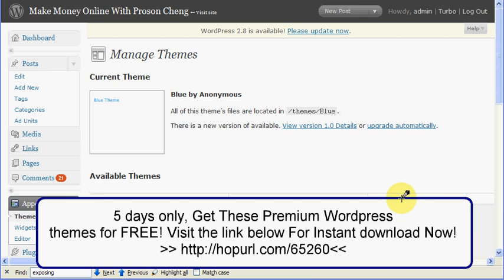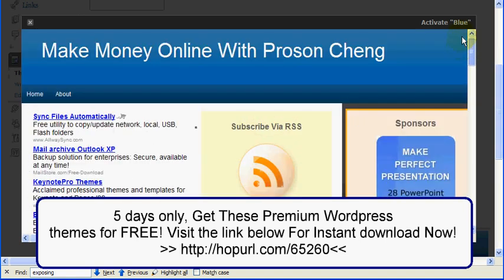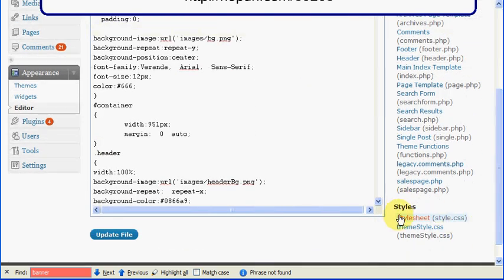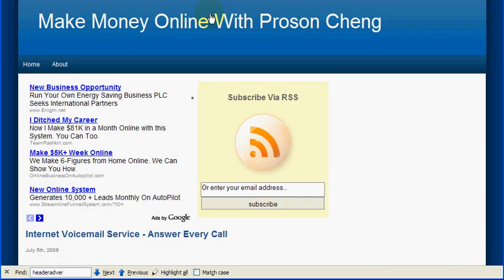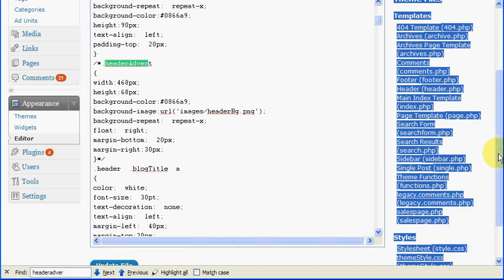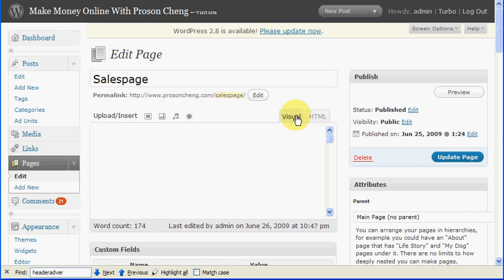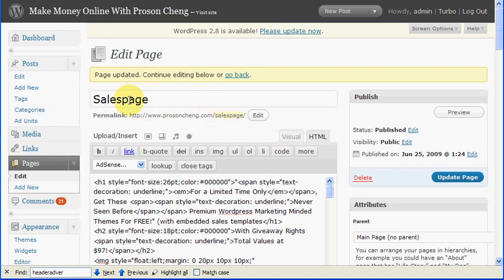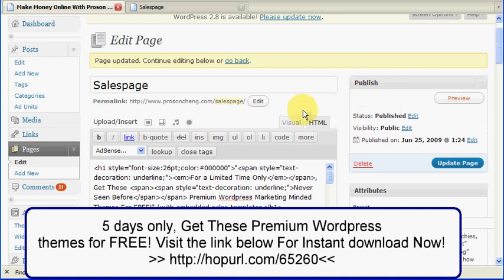How to Set Up The Premimium Wordpress Themes With Salesletter Type Templates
Step by Step video that show you how you can setup a salesletter type template with my wordpress theme.